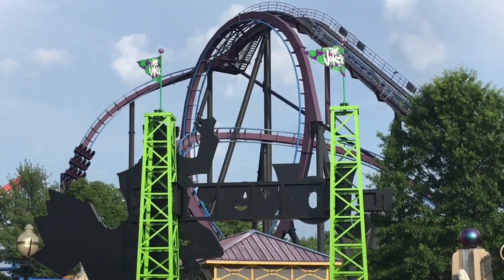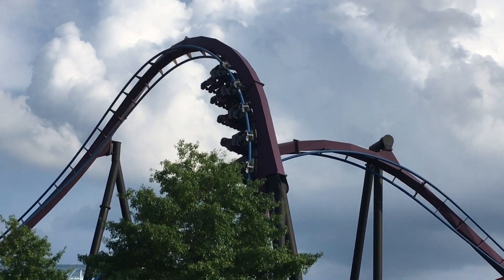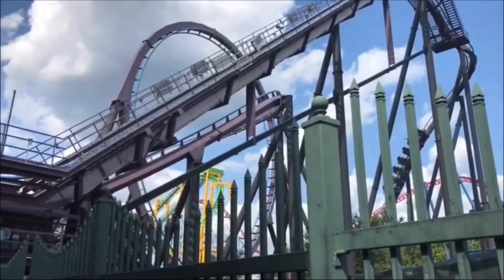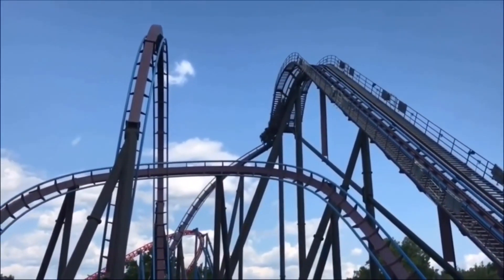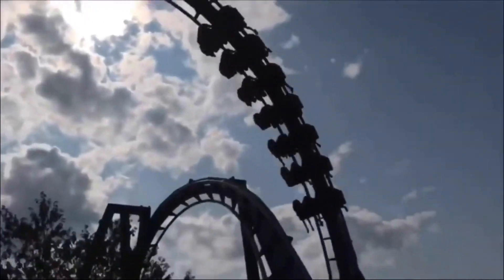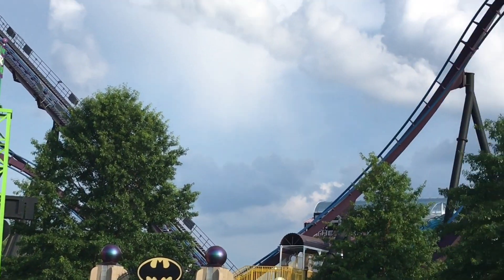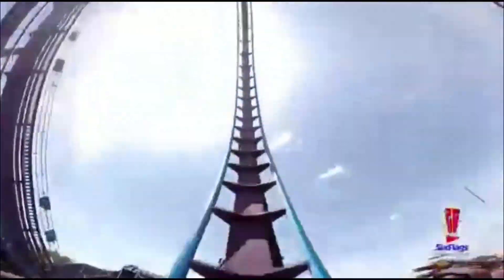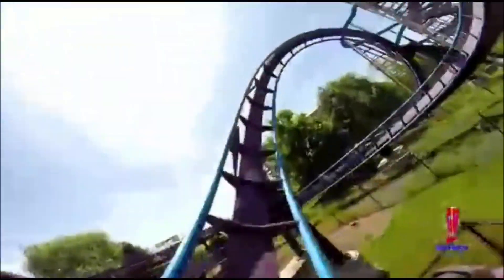Batman The Dark Knight Review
What’s up Coaster Demons here is a review of Batman The Dark Knight.

Coaster Demon aka me